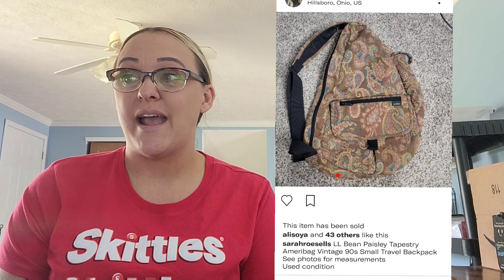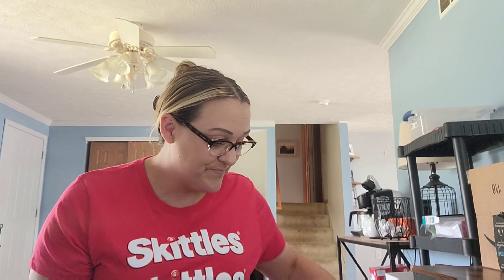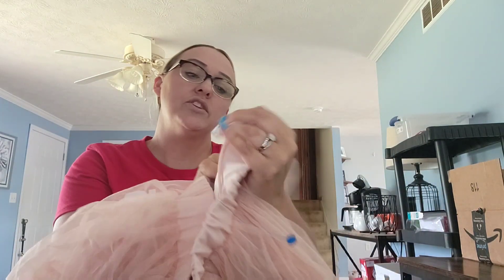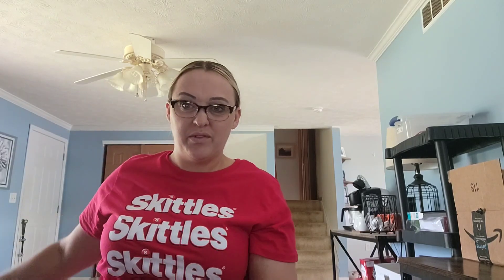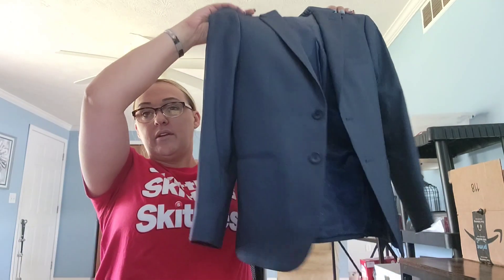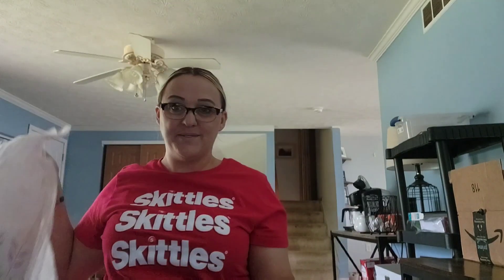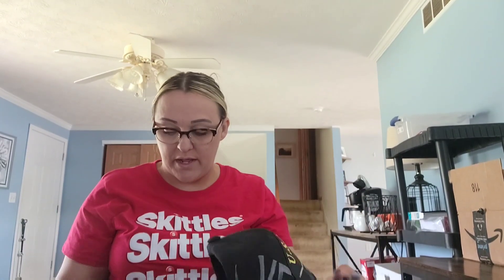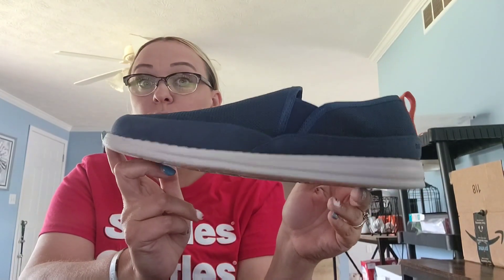Wow This Item Had Over 40 Likes! My Highest Sale Of The Week PLUS a Goodwill Haul!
Ebay Store: